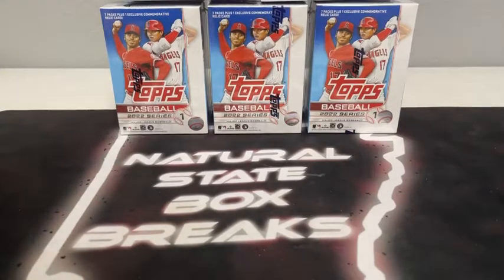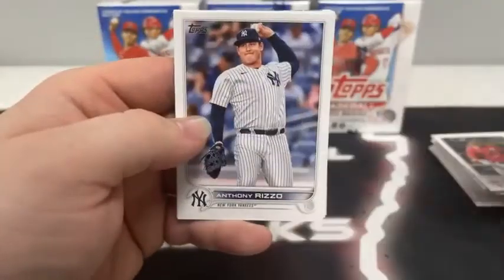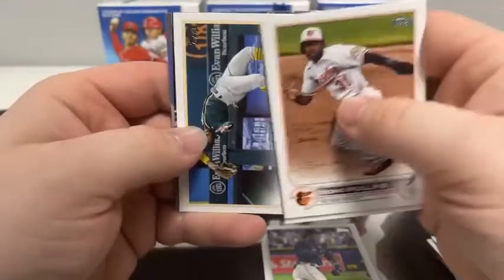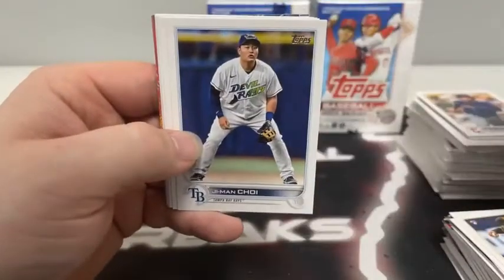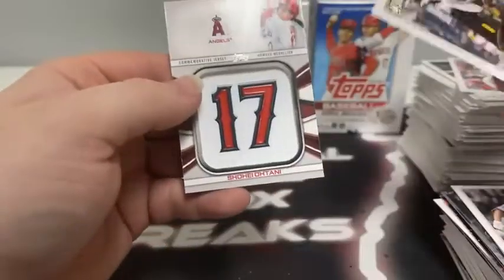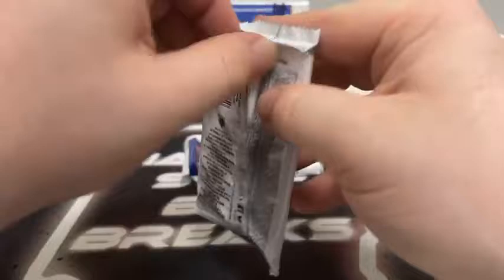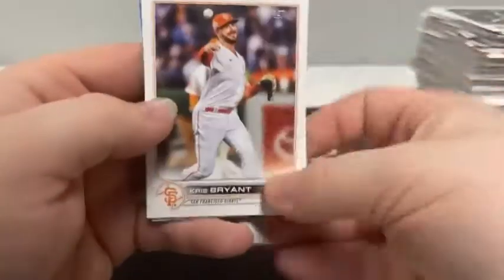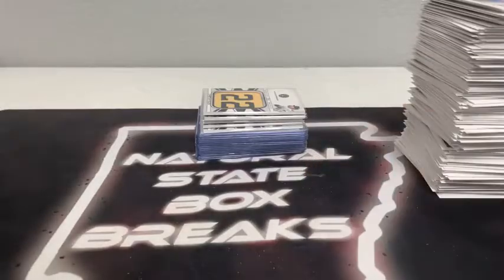Topps Series 1 Baseball Break (3/1/22)